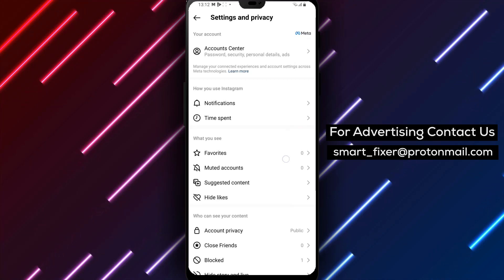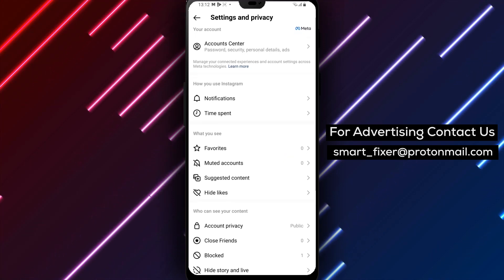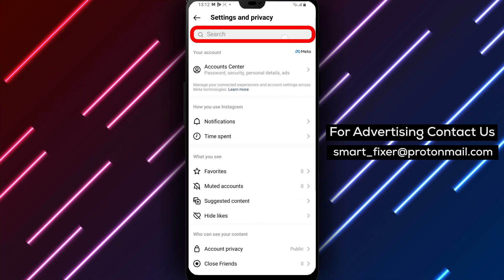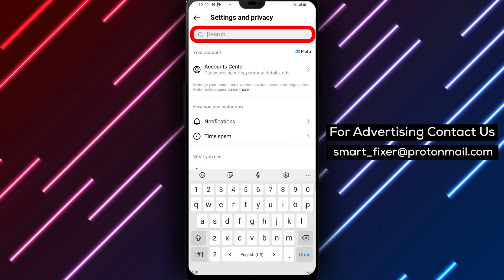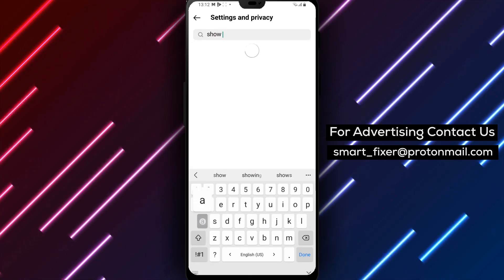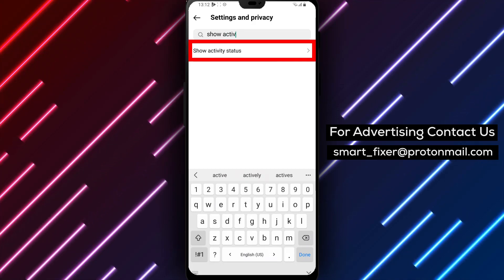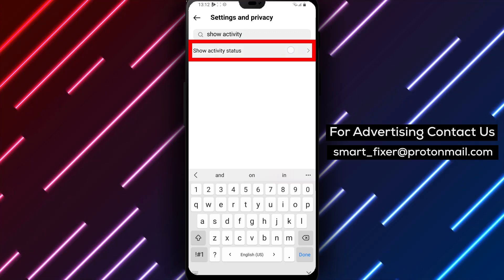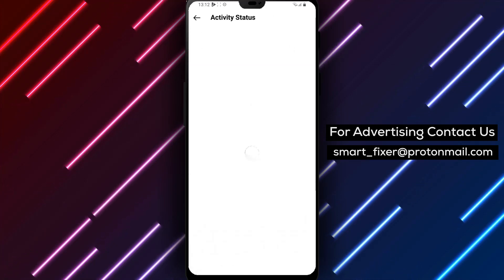How To Appear As Offline In Instagram - Full Guide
Learn how to appear as offline in Instagram with our comprehensive full guide:

1. Open Instagram.
2. Tap on the profile icon from the bottom drawer and tap on the three stacked lines from the top right corner.
3. Tap on "Settings And Privacy".
4. Search for "Show Activity Status" in the search bar and tap on the first option that appears.
5. Make sure you turn off that option by tapping on it.

Discover the complete process in our video tutorial!